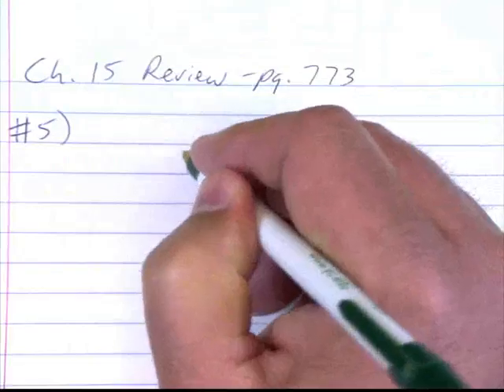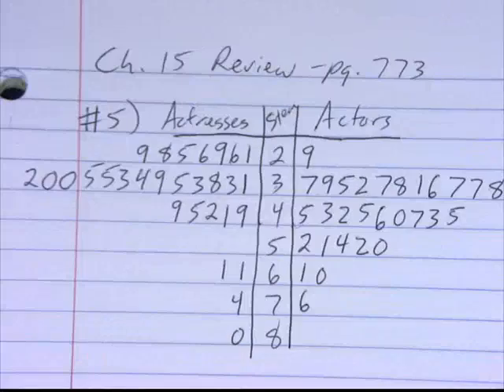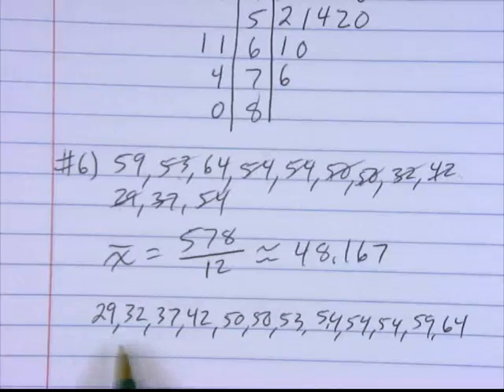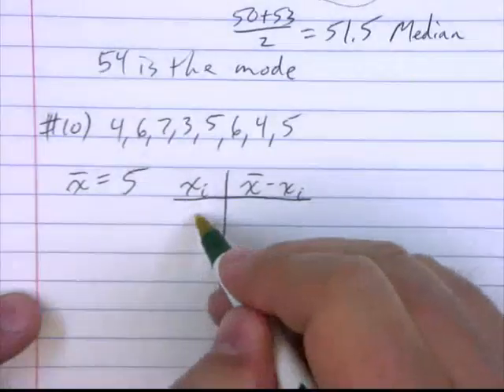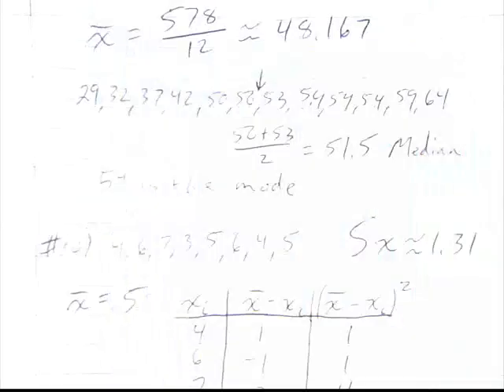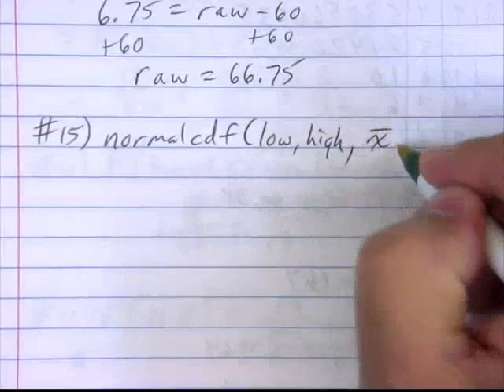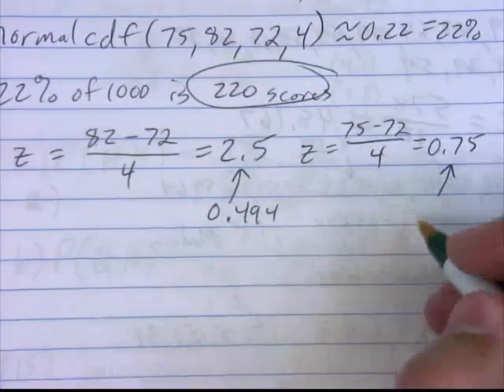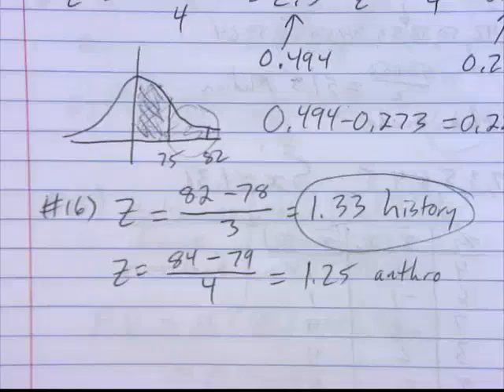Chapter 15 Review Problems